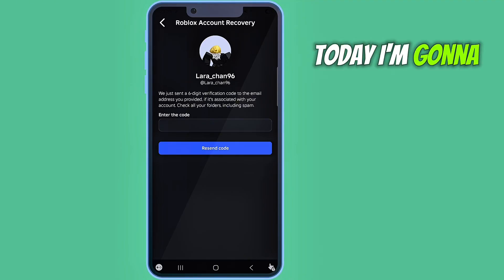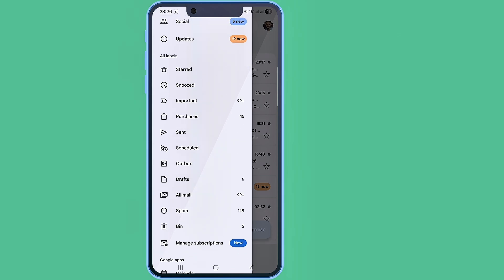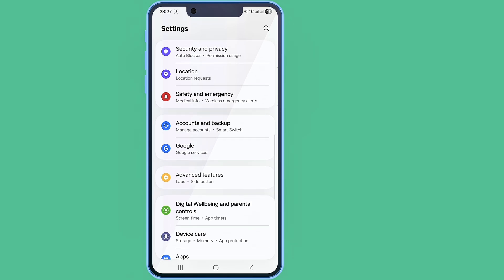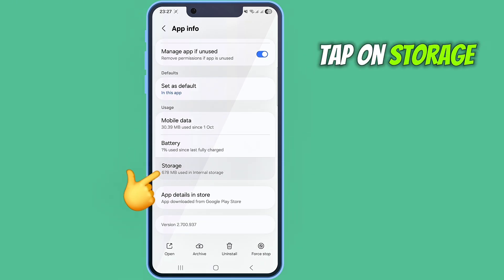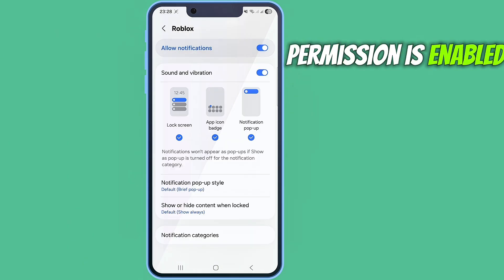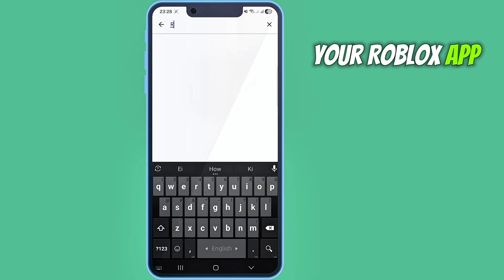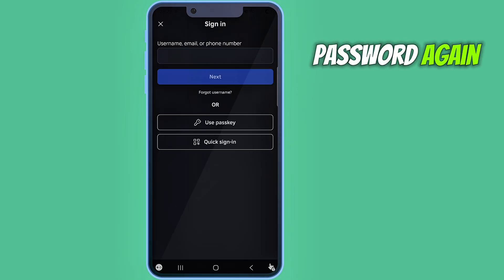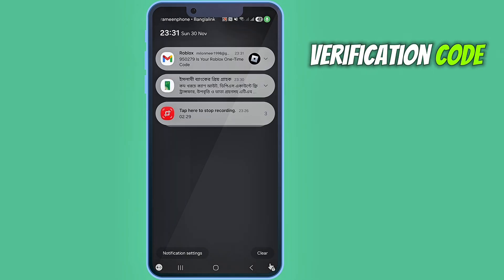Roblox Password Reset Not Sending Email 2026 | Roblox 6 Digit Verification Code Not Sending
Roblox is not sending your 6-digit verification code to your email? Don’t worry! In this video, I show the latest 2026 working solutions to fix the Roblox verification code not sending problem on Gmail, Yahoo, Outlook, and any other email provider.

You will learn:
✔ Why Roblox isn’t sending the 6-digit code
✔ How to check and fix email errors
✔ How to properly resend the verification email
✔ How to find the missing code in Spam/All Mail
✔ How to unblock Roblox emails
✔ How to fix Roblox account email settings
✔ How to fix device & network issues causing delay

This is the most complete guide to fixing Roblox login and email verification problems.
If you still don’t receive the code after trying everything, I will show an alternative method to recover your account safely.

roblox 6 digit verification code not sending
roblox email not receiving code
roblox login code problem
fix roblox verification email
roblox password reset code not coming
roblox verification not working
roblox code email fix
roblox email issues 2026
how to fix roblox email code
roblox code not showing in inbox